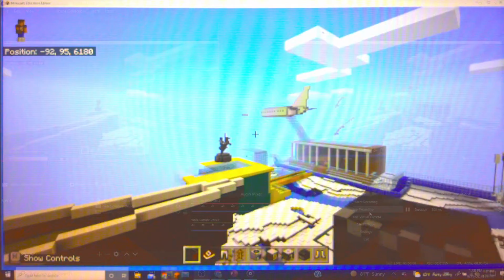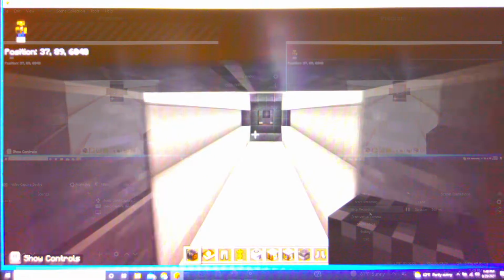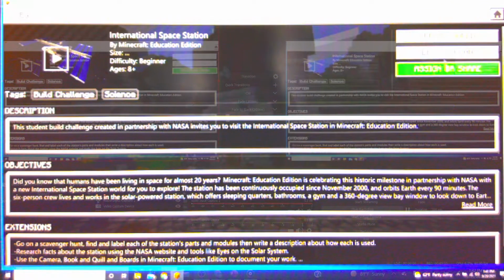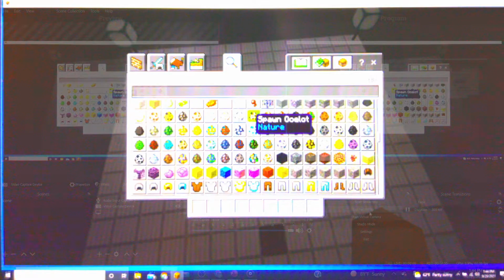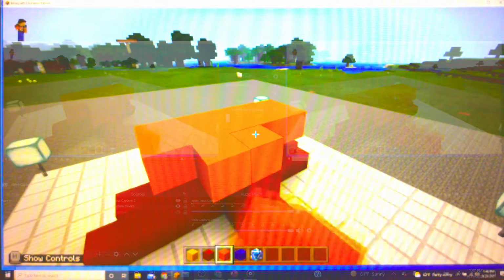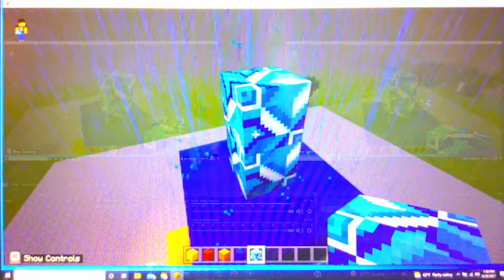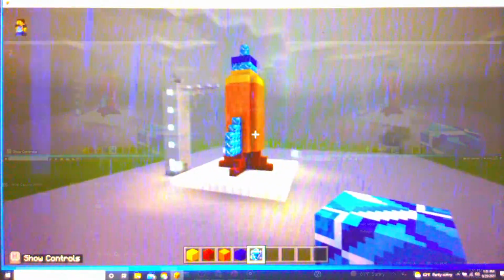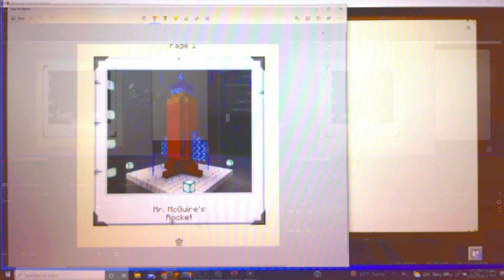elementary mcguire spaceshipwithminecraft